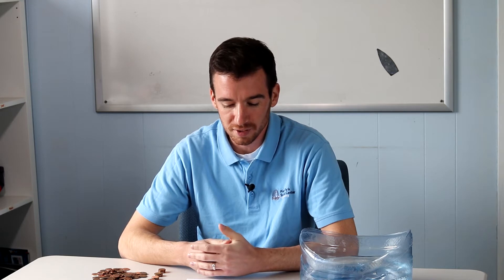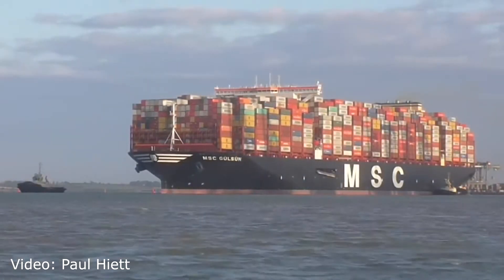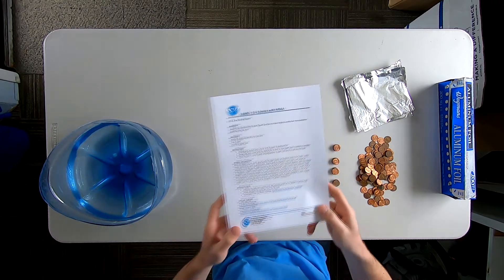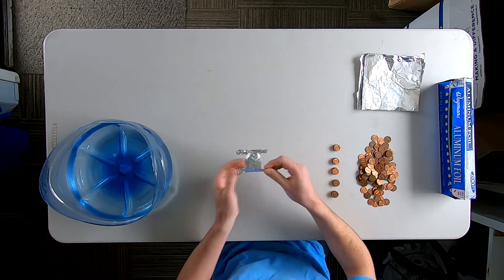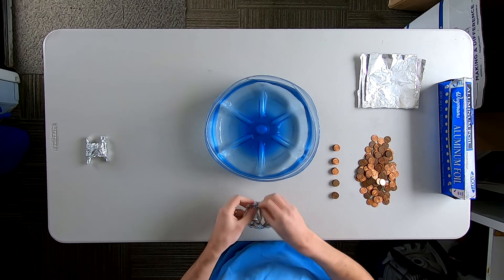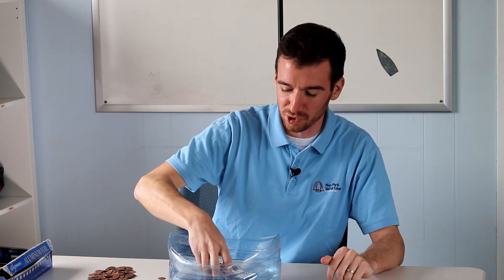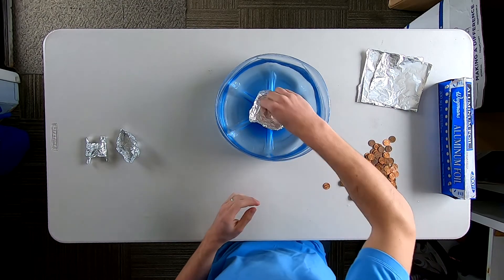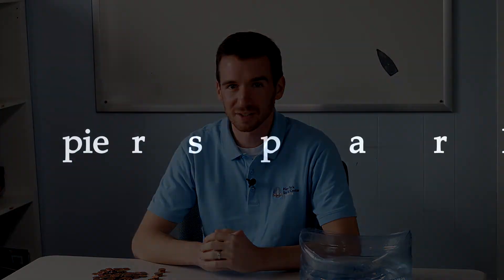Buoyancy/Design a Boat Activity | Ocean Science After School | Piers Park Sailing Center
Buoyancy is the force that makes boats float!  When designing a boat, you have to consider how buoyant you want it to be versus how much friction will be created as is moves through the water.

Have a contest at home to see who can make the boat that holds the most pennies.  All you need is tinfoil and pennies - check the full activity